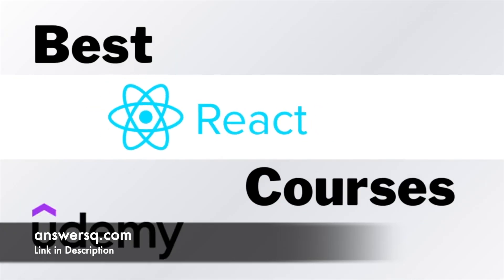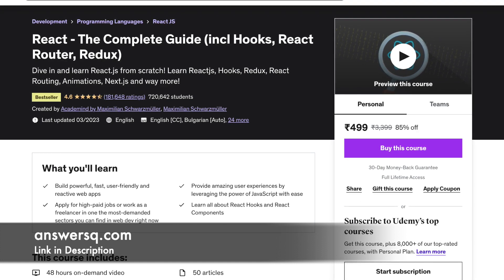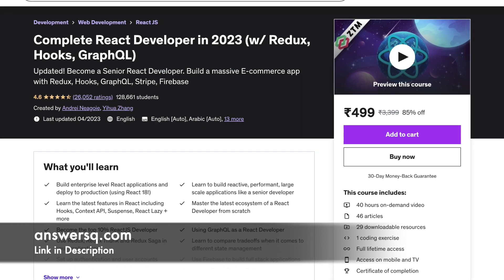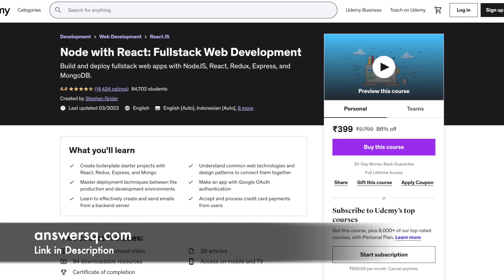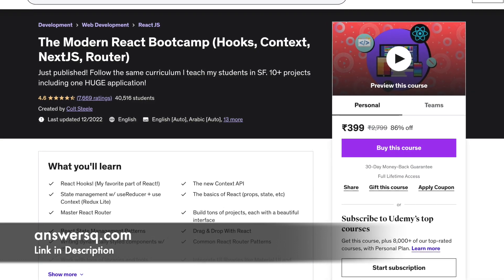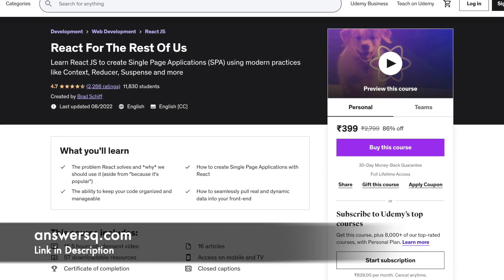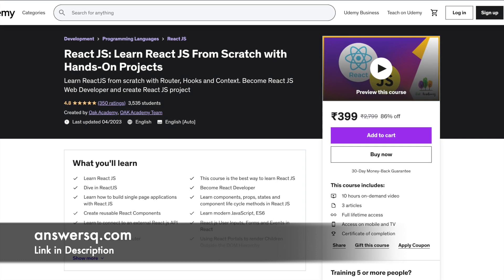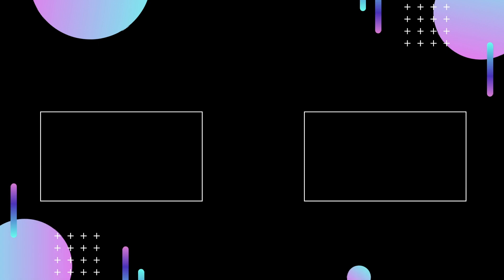15 Best React Courses on Udemy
In this video, we'll take a look at the best react courses on udemy in 2025 that are offered by top instructors around the world through which you can improve your front-end development skills. These courses comes with a lifetime access and you can also earn a certificate of completion after completing the courses on udemy.

Udemy is a massive open online course provider for professionals and students. In this video, you'll get to know how to get udemy paid courses for free of cost.